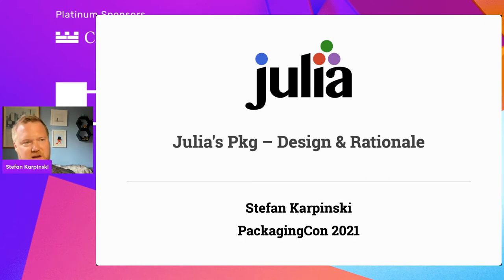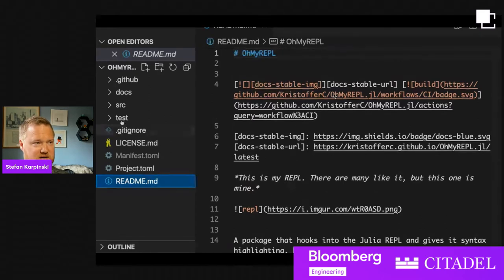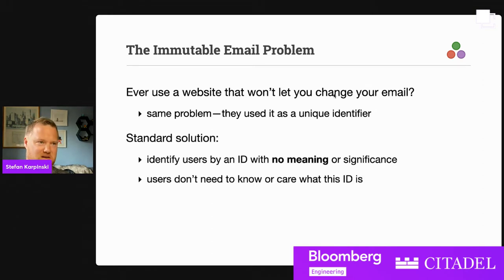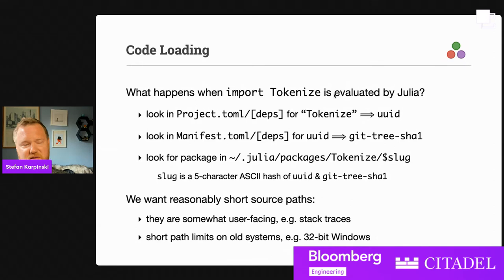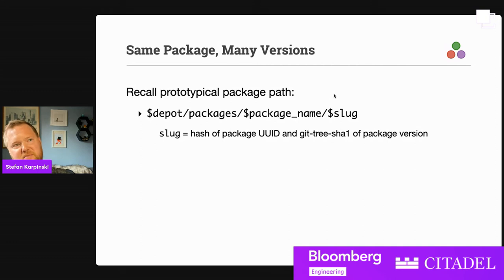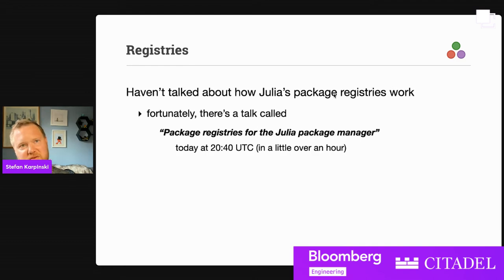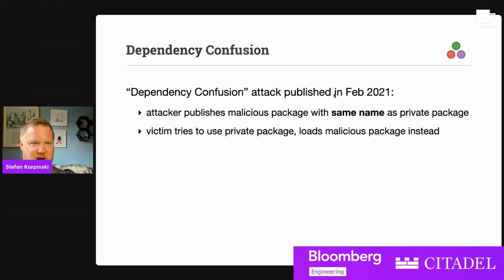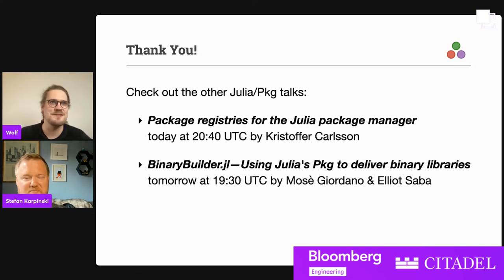Julia's Pkg – Design & Rationale - Stefan Karpinski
Description:
The Julia programming language features a built-in package manager commonly referred to as "Pkg". It's actually the third iteration of package manager for the language, code-named Pkg3 while in development. The previous iterations were quite traditional, inspired by Perl's CPAN and RubyGems. Pkg3 is different. This talk explores how it differs from its predecessors and other package managers and what lessons we've learned while developing it and scaling up its usage.